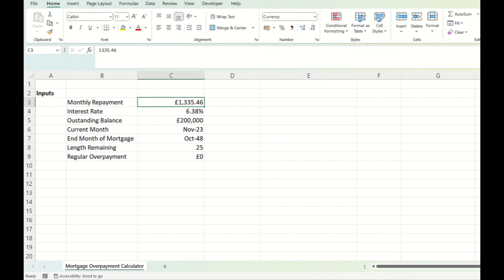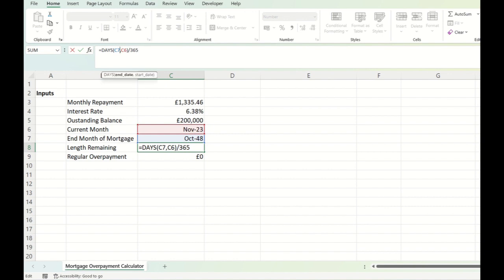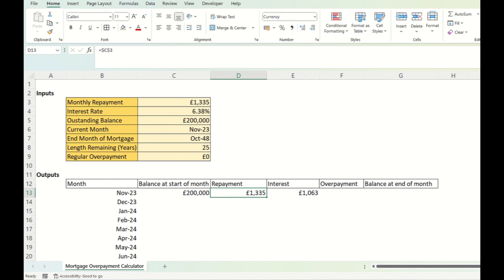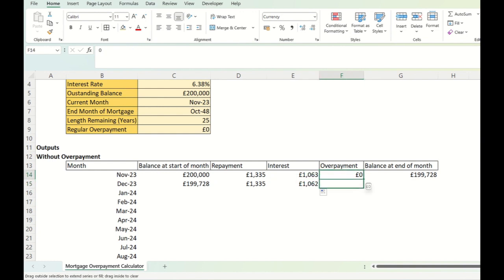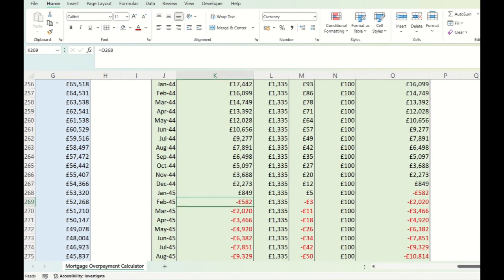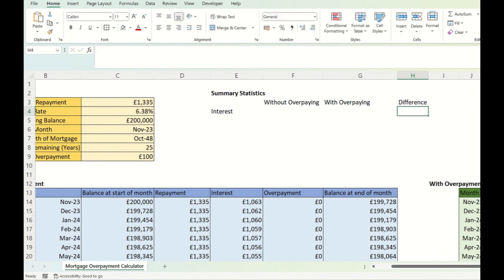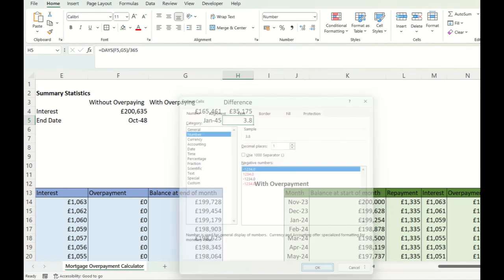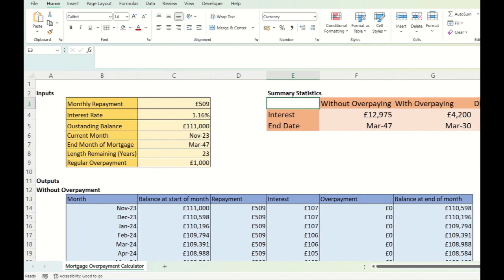How to create a mortgage overpayment calculator in Excel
Showing you how to build a mortgage overpayment calculator in Microsoft Excel